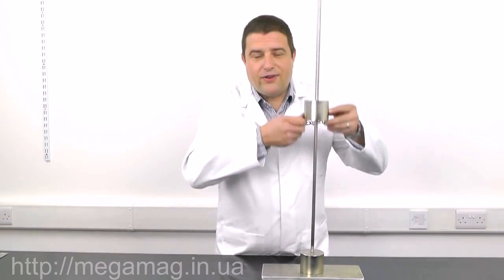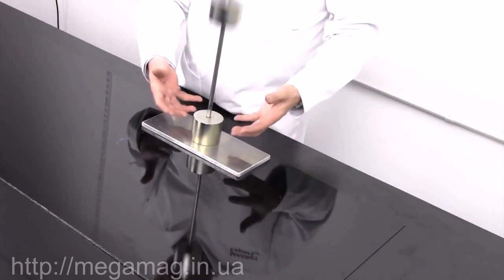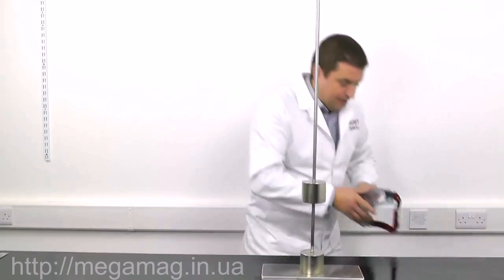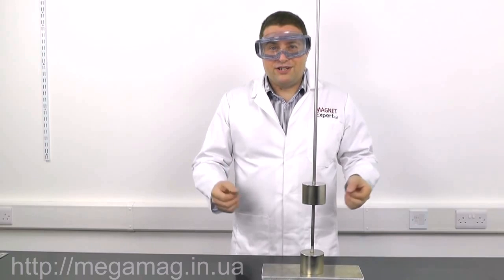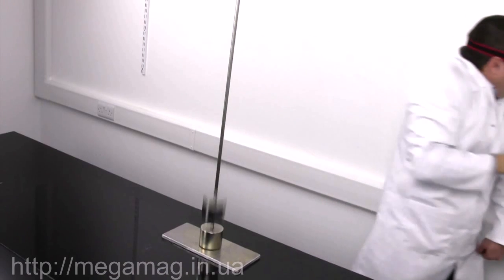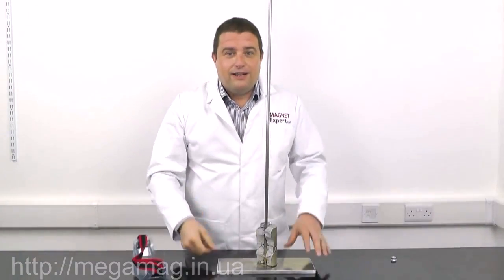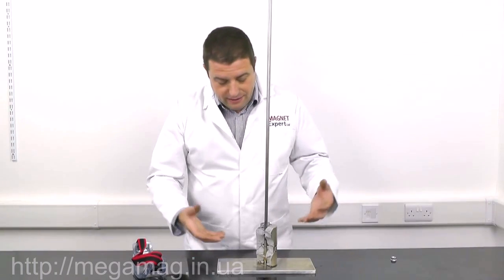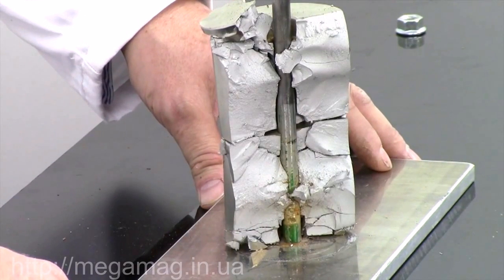Не оставляйте пальцы между магнитами ! Они вам пригодятся !!!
Сила неодимовых магнитов может быть опасной если не соблюдать технику безопасности !!!